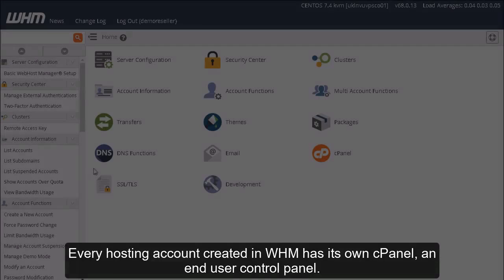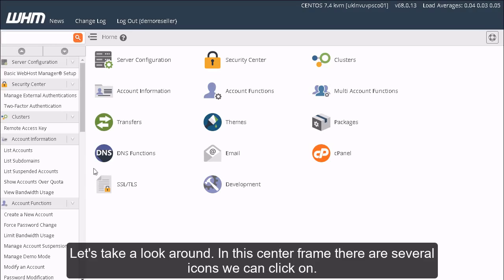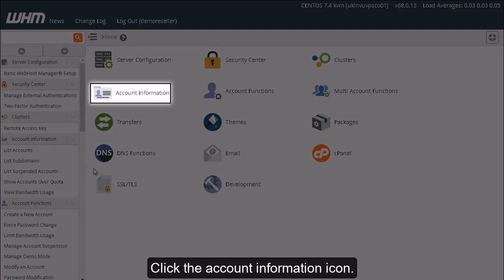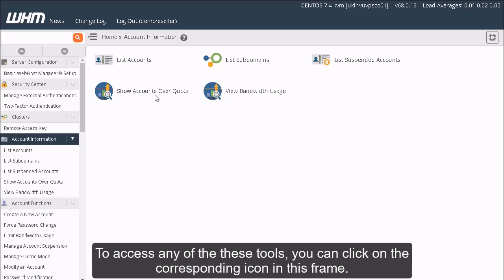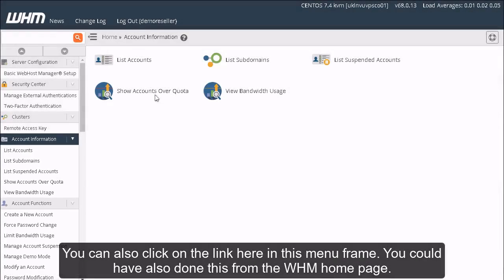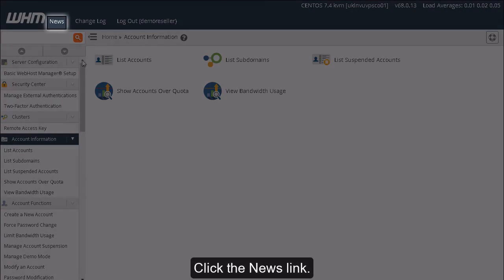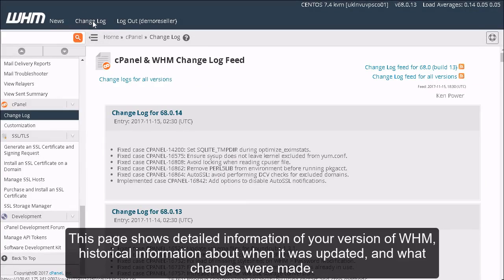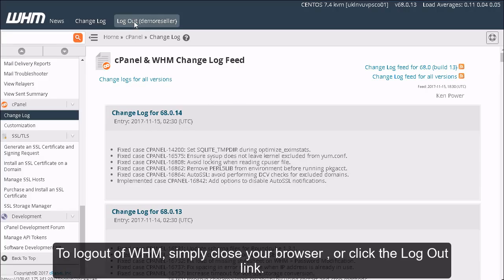Becoming familiar with and navigating around in WHM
Every hosting account created in WHM has its own cPanel, an end user control panel.

Let's take a look around. In this center frame, there are several icons we can click on.

These icons correspond to headings in this left frame.

Clicking on an icon will bring up sub-icons that correspond to all the tools available on the left.

Click the account information icon.

Here are the 5 tools available to use under Account Information.

To access any of these tools, you can click on the corresponding icon in this frame.

You can also click on the link here in this menu frame. You could have also done this from the WHM home page.

Scroll down here to see all the tools available in WHM.

As you can see, there are dozens of tools available to you.

Click the News link.

This is where you would get updates and the latest news from cPanel.

Click the Change Log link.

This page shows detailed information of your version of WHM, historical information about when it was updated, and what changes were made.

To log out of WHM, simply close your browser, or click the LogOut link.

You should now be more familiar with WHM and how to navigate its pages. For more information on how to perform specific tasks, please refer to our other videos.